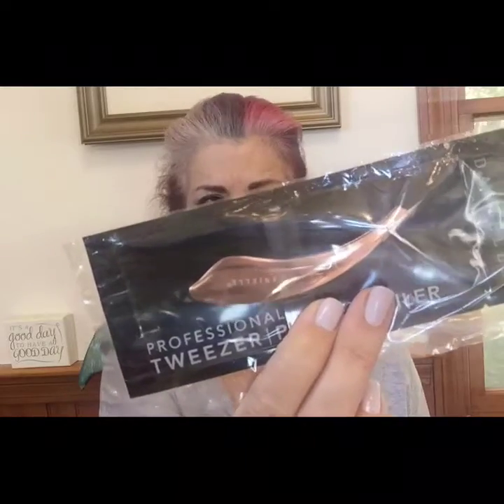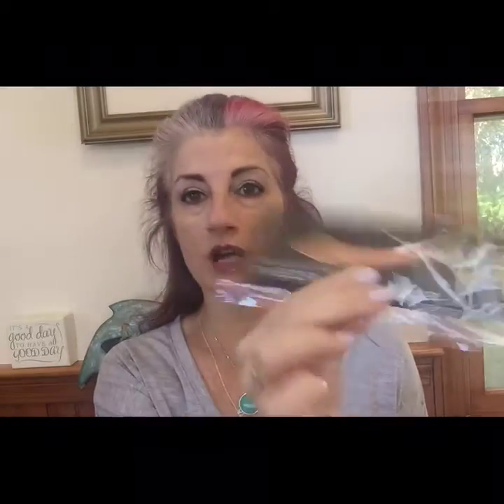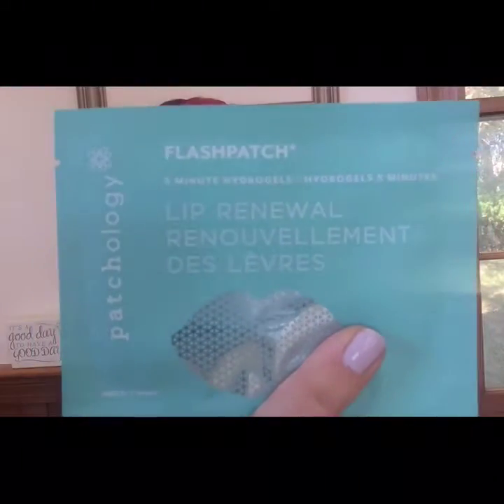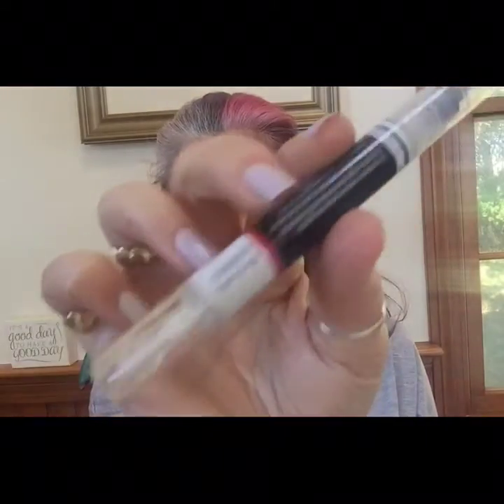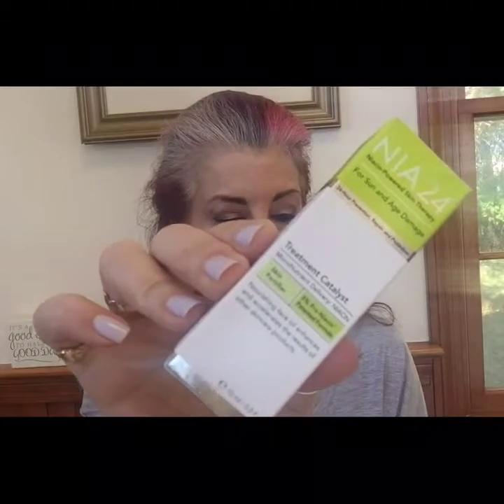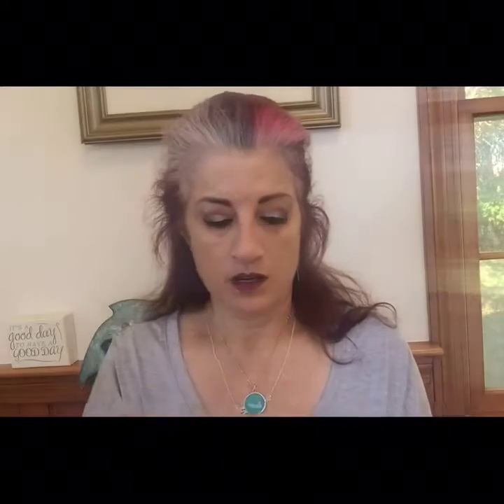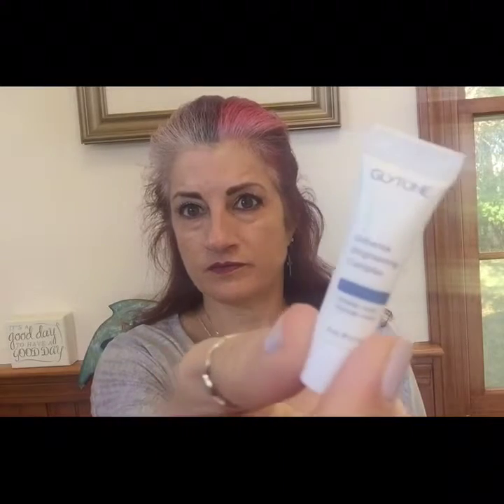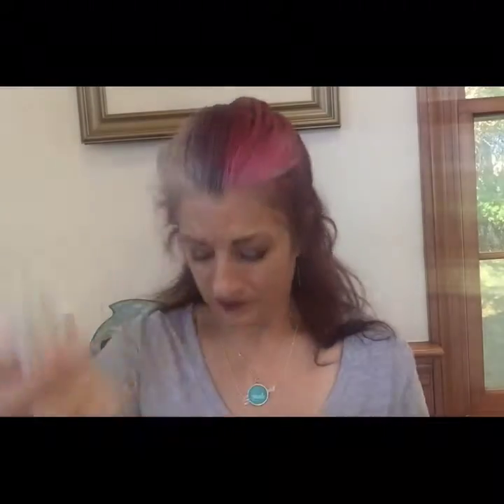September Dermstore Unboxing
See what arrived in my September Dermstore box !!

OUR NEW FACEBOOK PAGE !!   Nantucket Skin YouTube Channel with Sallyanne Austin

Twitter, Instagram & Facebook  @nantucketskin
My personal Instagram & Twitter  @sallyanneaustin

*my opinions are my own, and always will be,,,I am not paid to endorse any product*